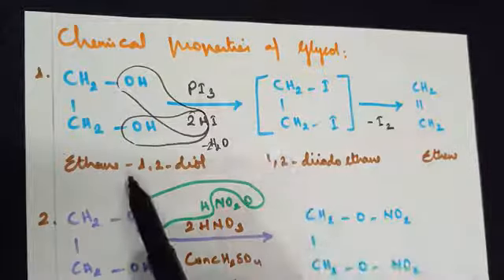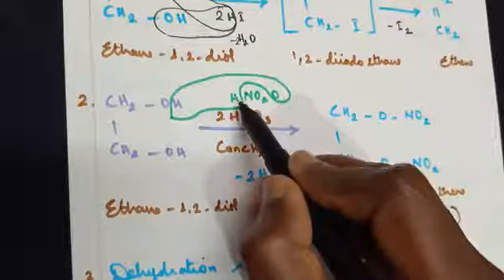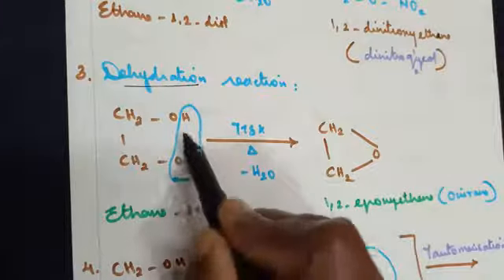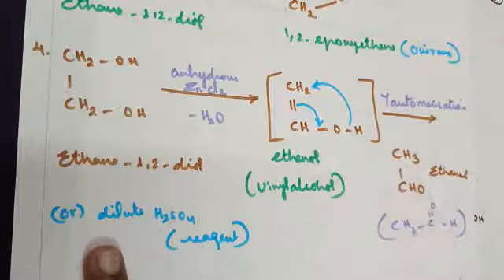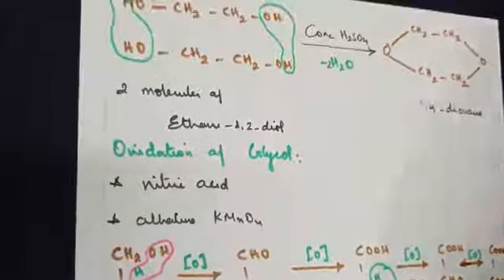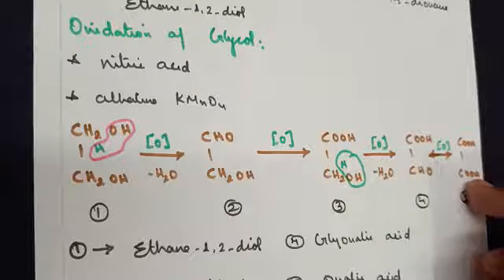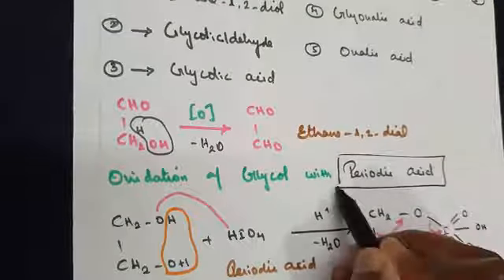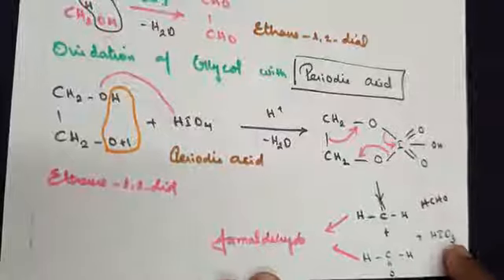Reactions of Glycol| Hydroxy Compounds &Ether-part 20 | TNSCERT | 12th Chemistry